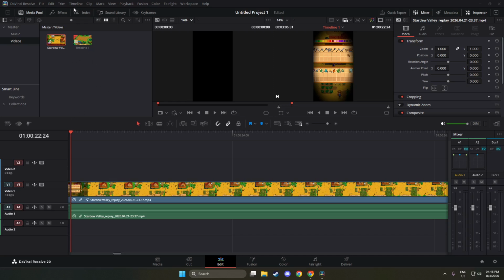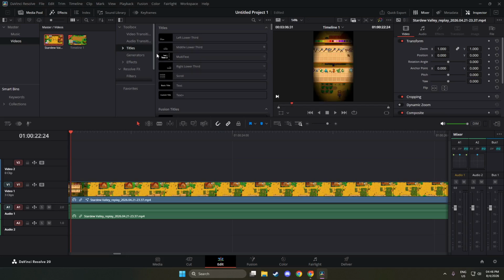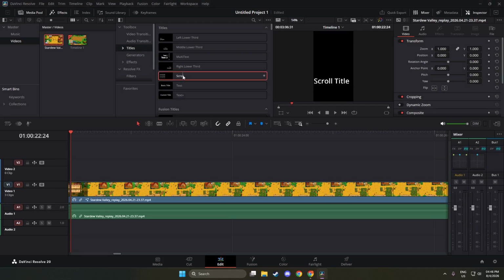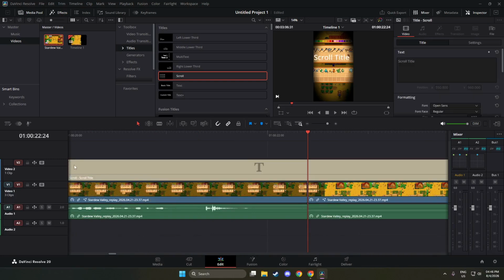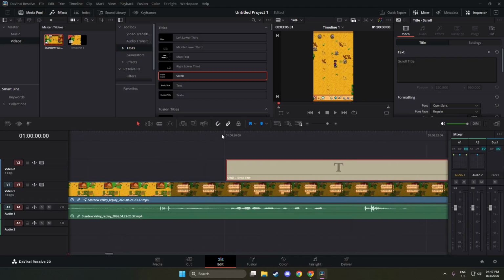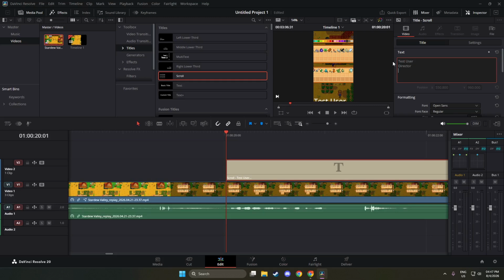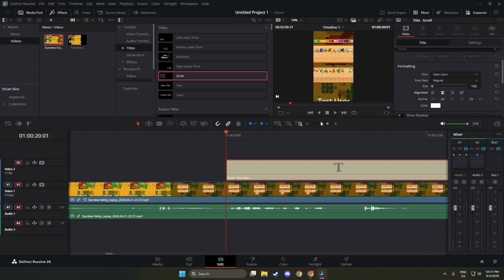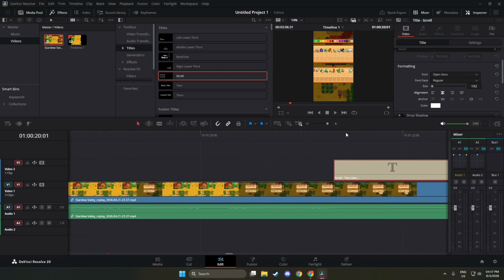How to Do Credits in DaVinci Resolve [2026 Full Guide]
How to Do Credits in DaVinci Resolve

Learn how to do credits in DaVinci Resolve with this step-by-step guide. We'll walk you through creating professional scrolling credits on any platform using DaVinci Resolve's Edit page and Effects library.

In this tutorial, you'll discover how to create scrolling credits in DaVinci Resolve by navigating through the Edit page, accessing the Effects library, and using the Titles section. You'll learn to customize font, size, color, and alignment in the Inspector panel, and adjust the clip duration for perfect timing. Even beginners can achieve polished results with these straightforward steps.

⏱️ Chapters
0:00 Intro
0:10 Go to Edit page
0:25 Open Effects library
0:39 Expand Titles section
0:57 Drag Scroll to timeline
1:15 Select Scroll title clip
1:27 Open Inspector panel
1:44 Type or paste credits
2:05 Customize font and alignment
2:26 Adjust title clip duration
2:46 Play timeline to preview
2:58 Recap